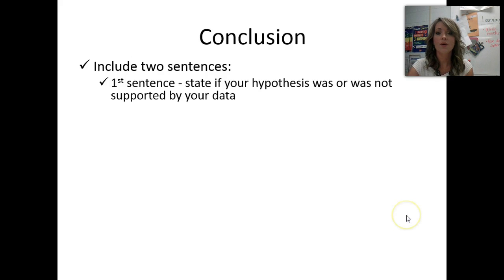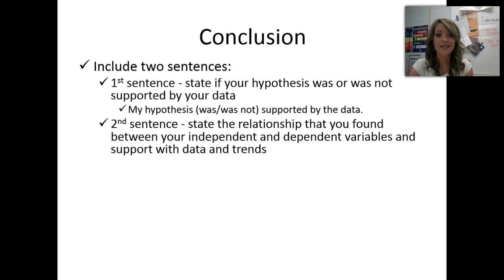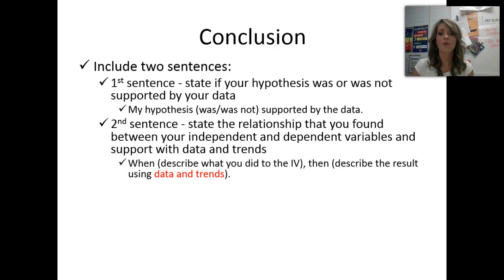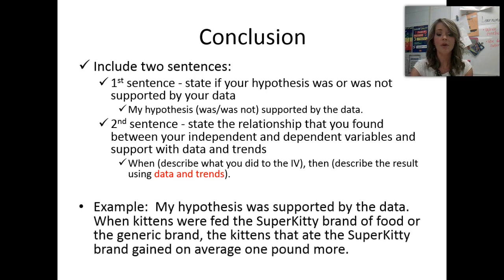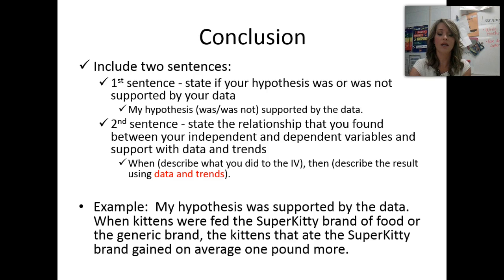Writing a Conclusion